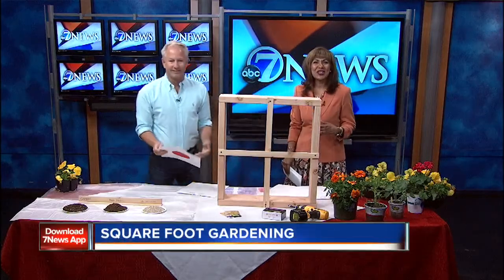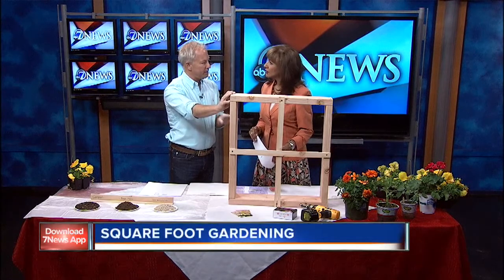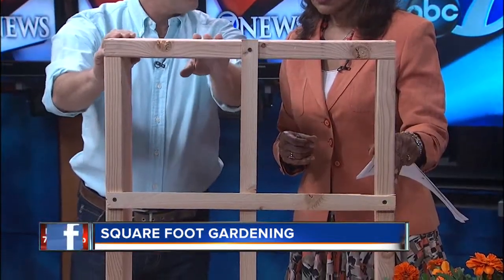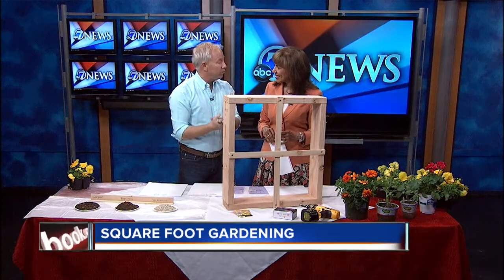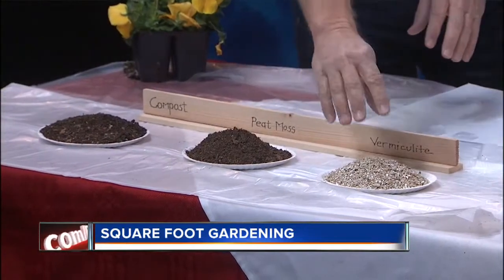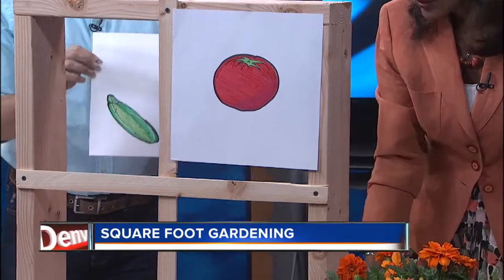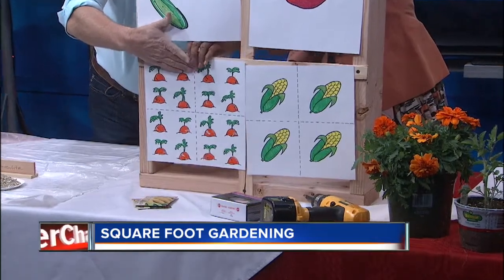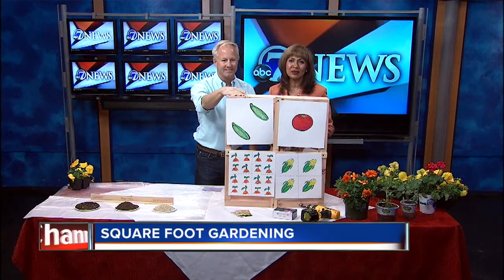Square Foot Gardening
Cut down on space, water usage, and weeding by using the square foot method in your garden, as landscaping expert Phil Steinhauer explains to Bertha Lynn.